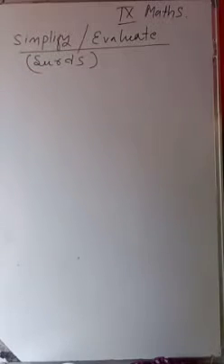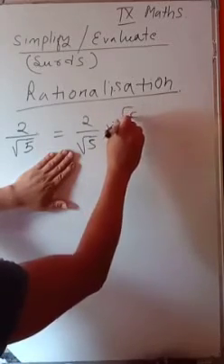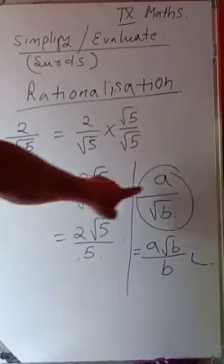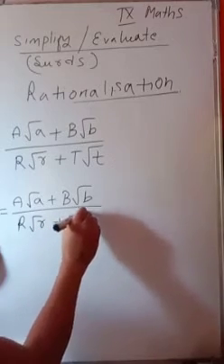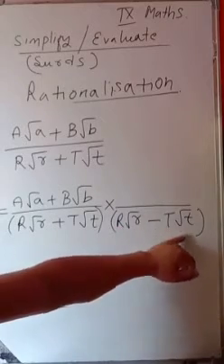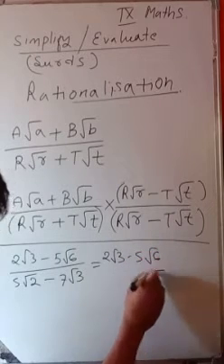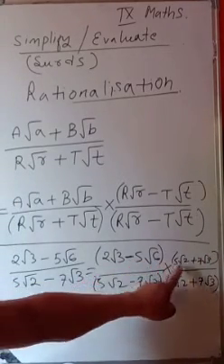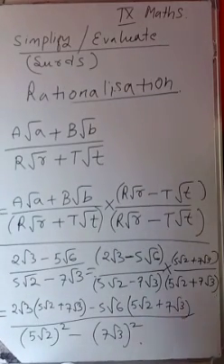Rationalisation of surds ( Irrational numbers)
ICSE class VIII maths.